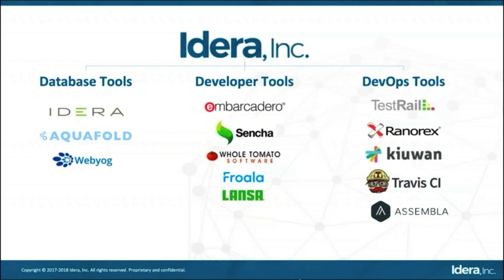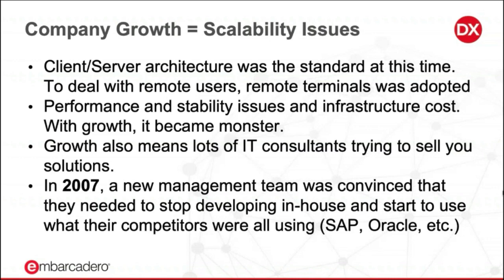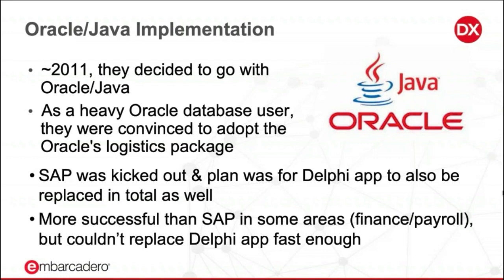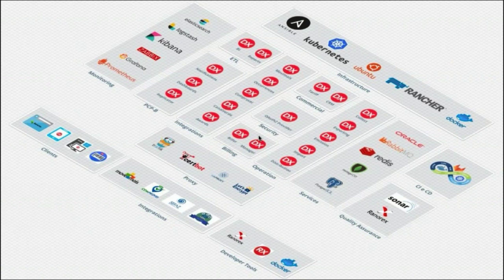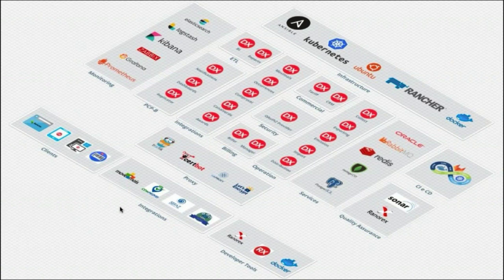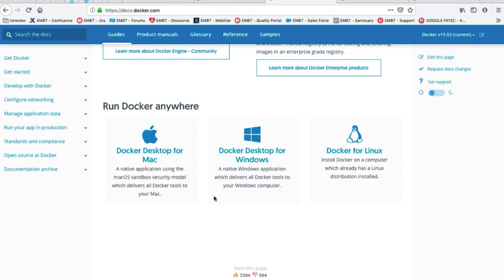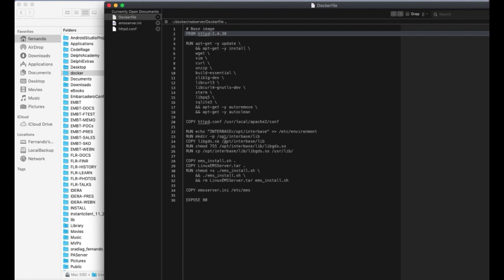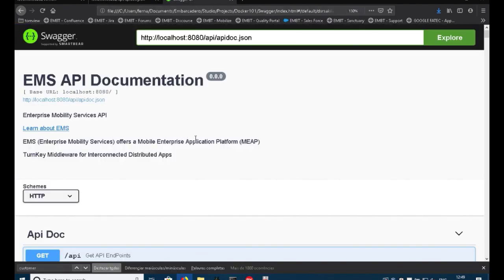Webinar : Converting a 20 year old Delphi App to a Modern Microservices Architecture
It’s 2014. Brazil’s largest domestic Freight company is facing a problem. The 15 year old Delphi 6 client server application which ran a crucial part of their operation could not scale to keep up with the massive growth they were experiencing.

They’d already tried to replace it twice, once with SAP and once with Java, and both projects had failed. Their next attempt had to work.

It’s 2019. Their new operational system is flexible, scalable, saving them money and rock solid. It uses a modern, microservices architecture built on top of Docker and Kubernetes and leveraging DevOps principles.

Oh, and it’s still written in Delphi!

- Join us for this real world Case Study to learn what happened between 2014 and 2019:

- Why did the two earlier attempts to rewrite fail?

- How did an 8 person Delphi development team pull off this massive turnaround in less time than much larger external teams?

- How did the project pay for itself in reduced Citrix costs alone?

- How did they architect this new system to provide the elastic scalability and development speed that other systems could not.